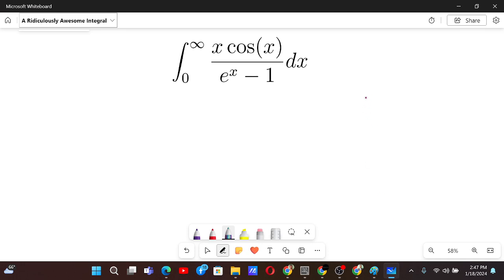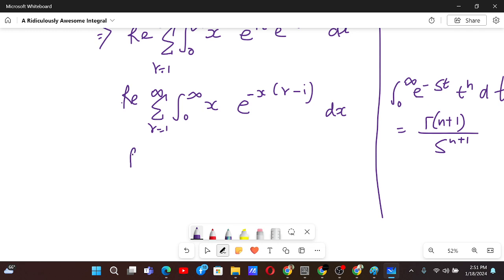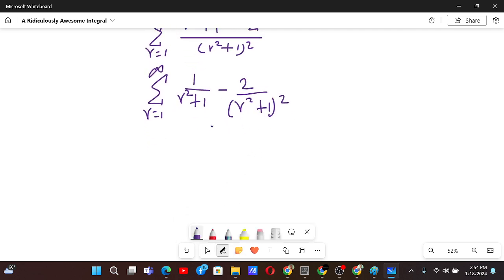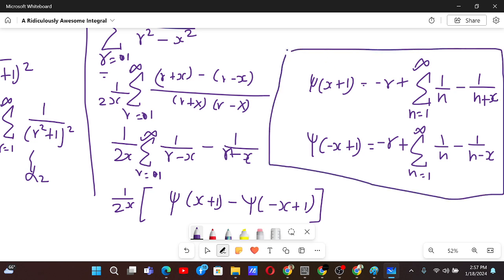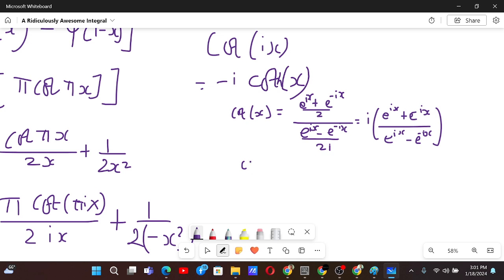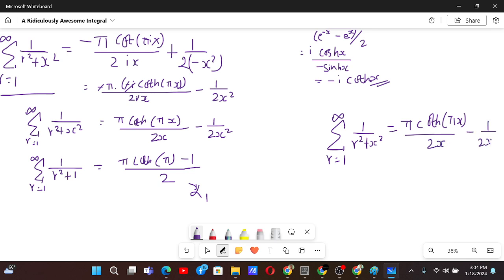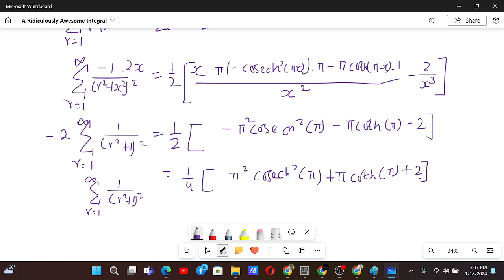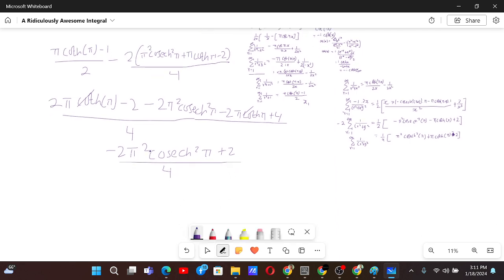A Ridiculously Awesome Integral